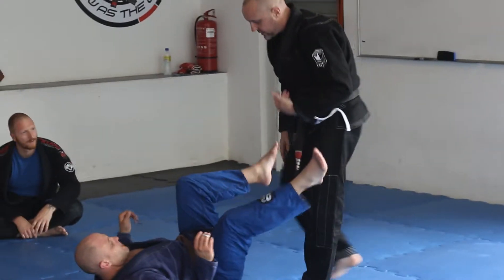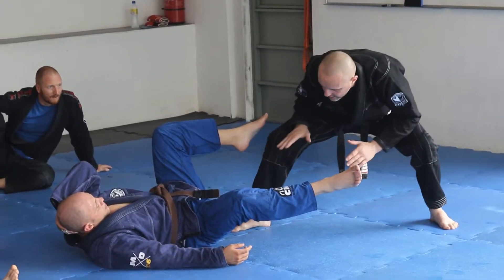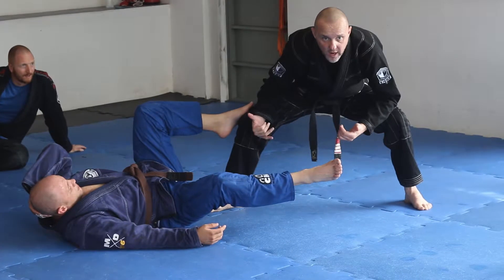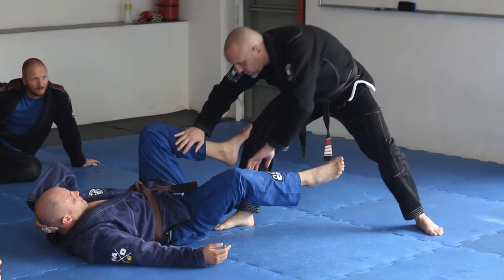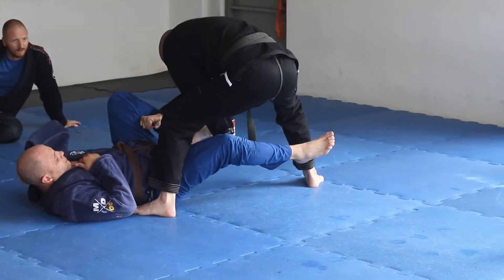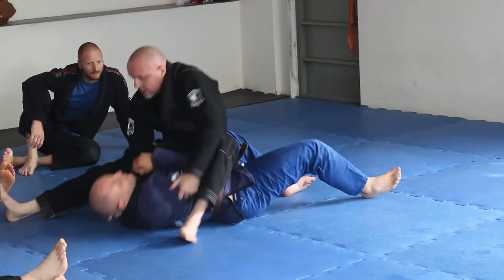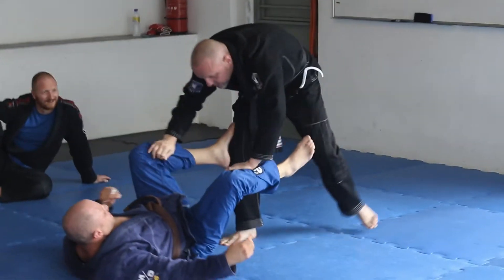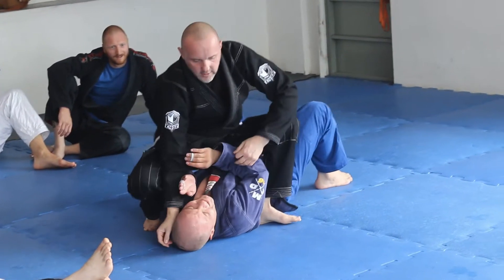STANDING BACKWARD STEP PASS TO MOUNT